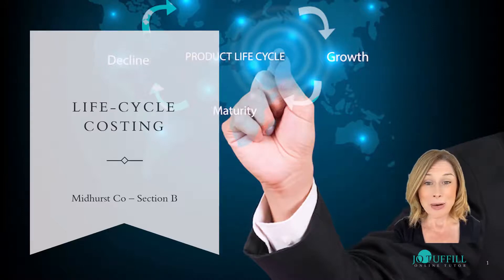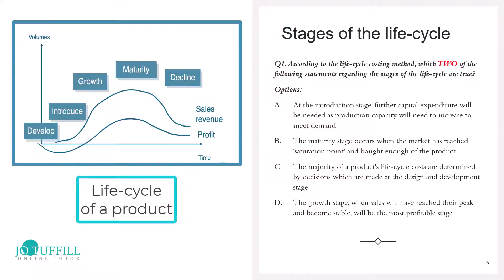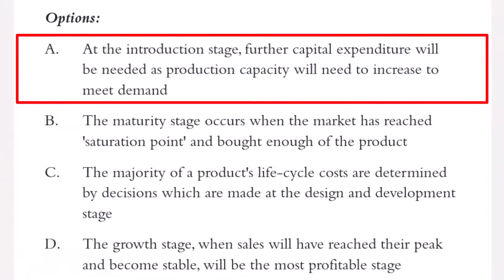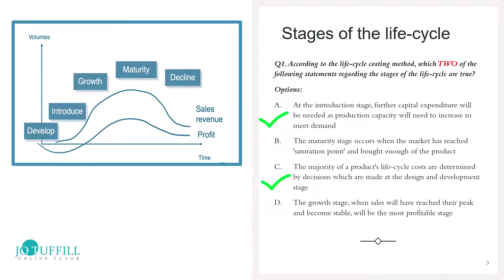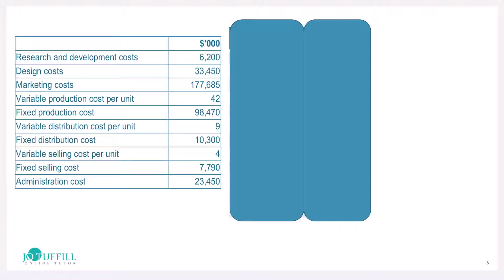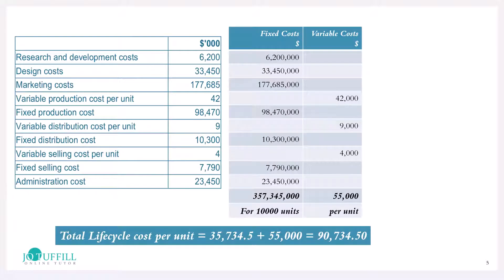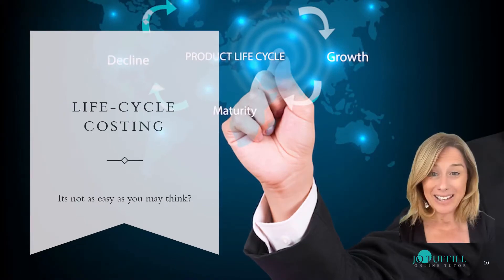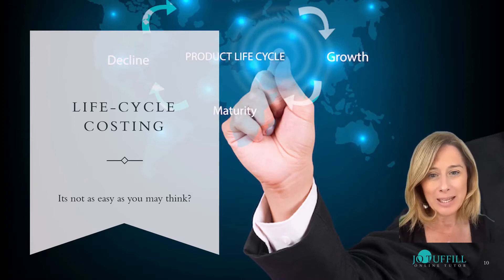ACCA PM(F5) Life Cycle Costing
Jo debriefs a tricky ACCA section B Question on Life Cycle Costing.